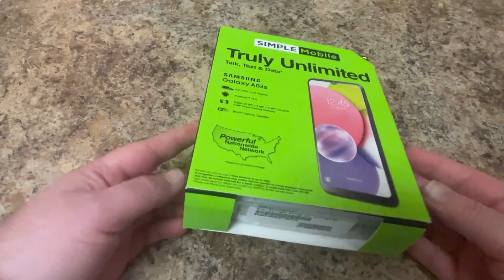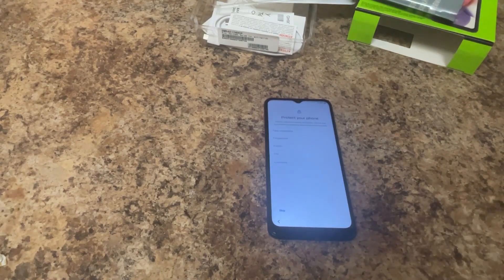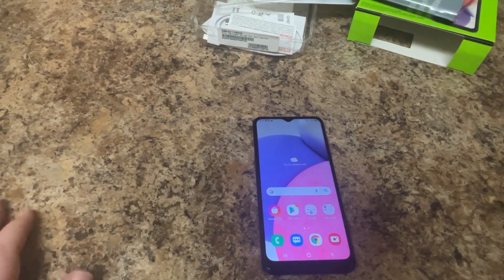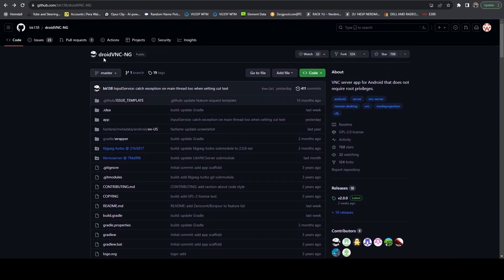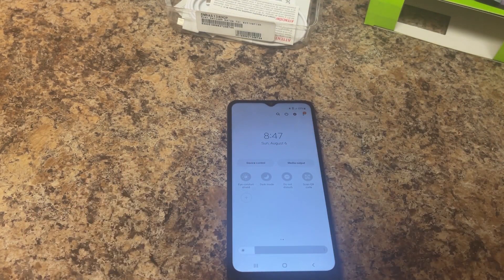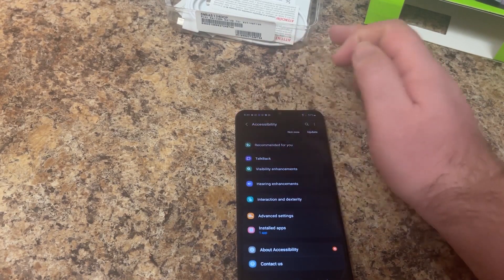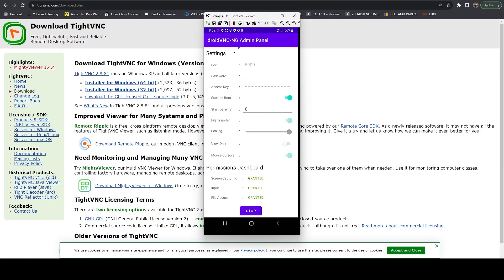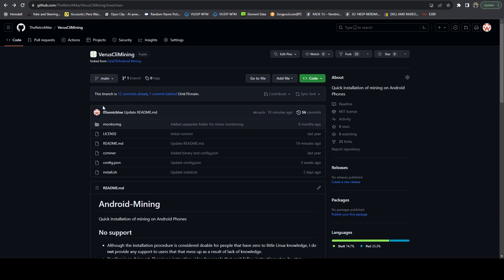How To Prepare Your Phone For Mining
This video walks through preparing an android device for mining and includes device setup, VNC app, UserLand app, and Ubuntu setup. By the end of the video you'll have a full working ubuntu terminal and the ability to remotely manage and control your phone.